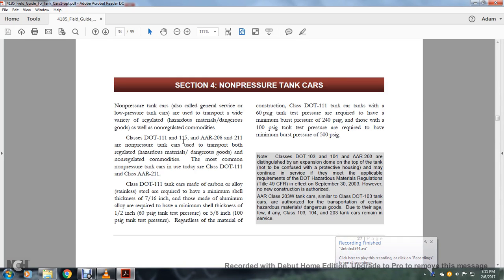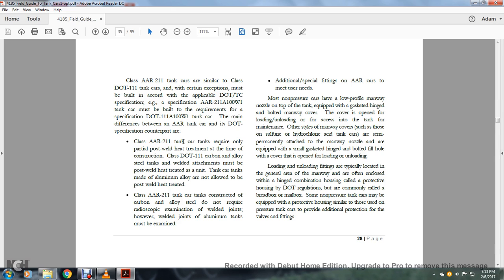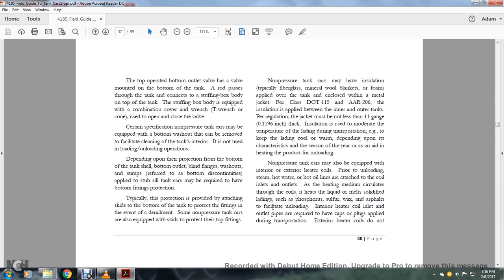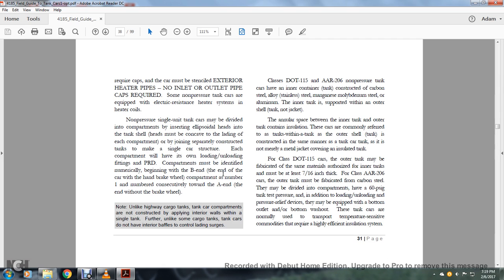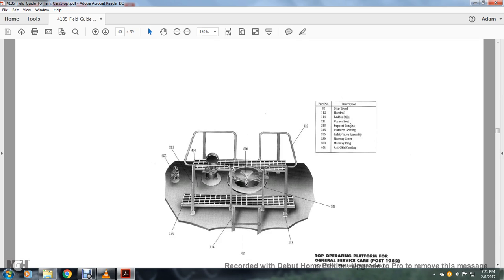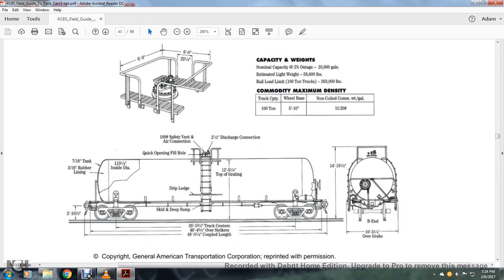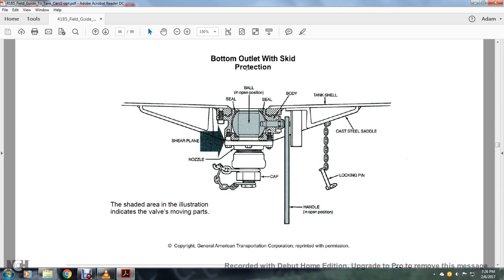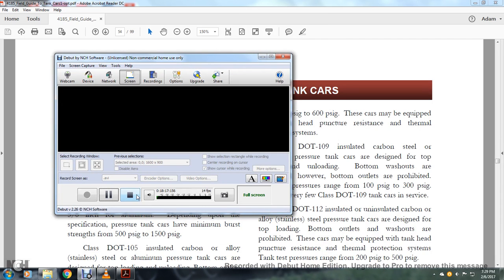FIELD GUIDE TANK CARS AAR PART5